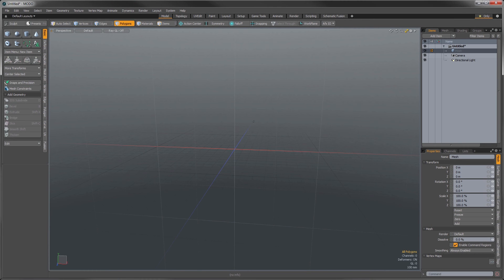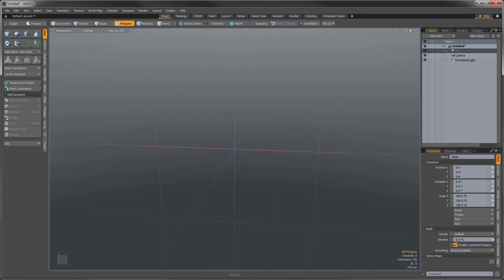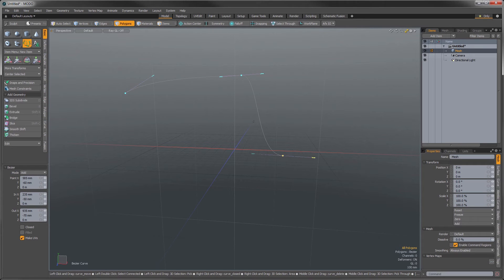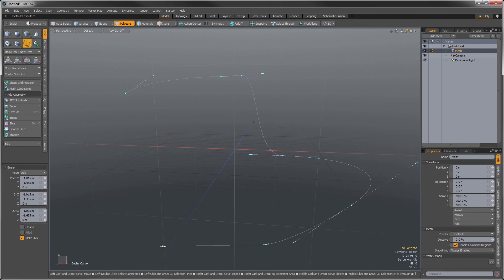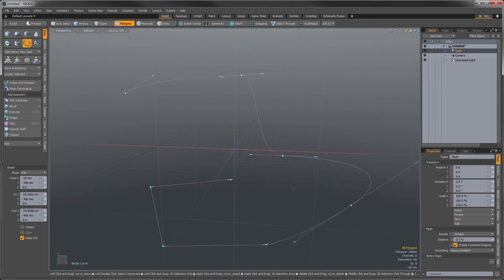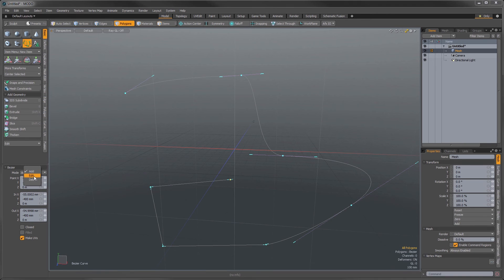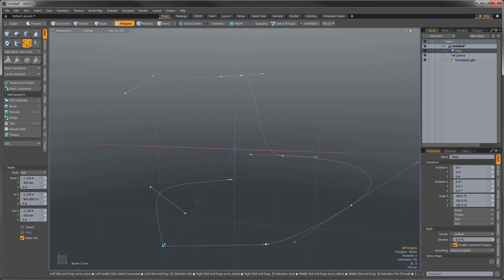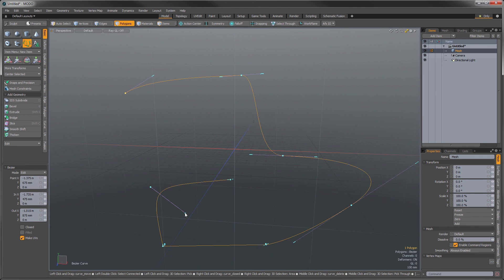MODO 10 Quick Clip -- Bezier Curve Tools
How to create bezier curves with zero handle (sharp corners) and round corner options.